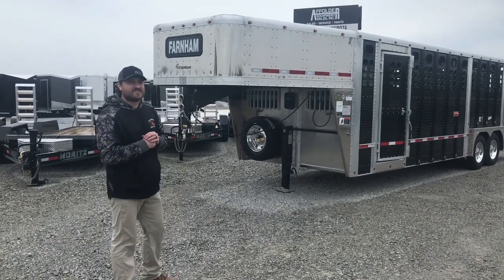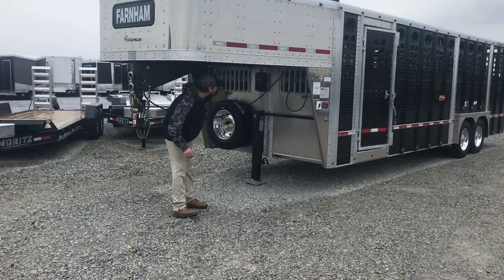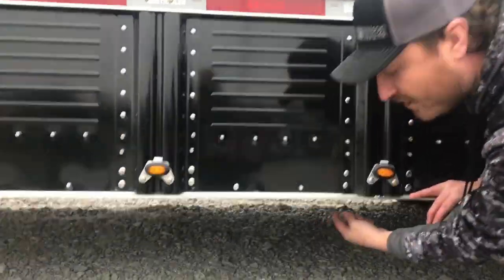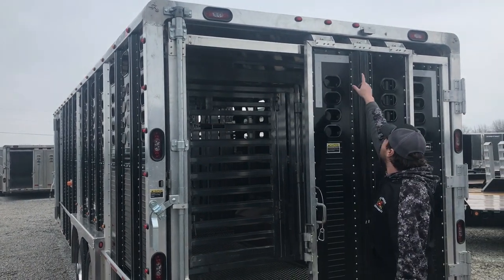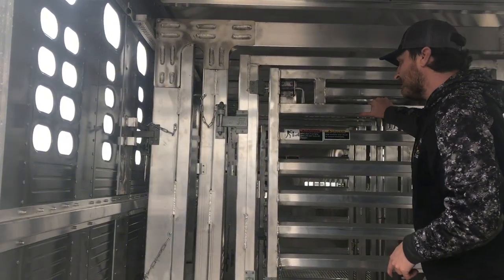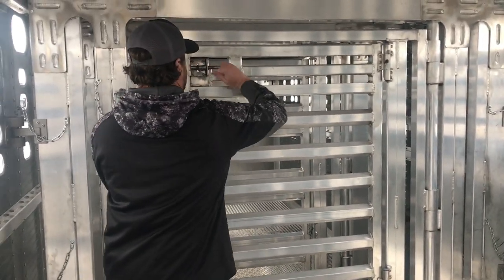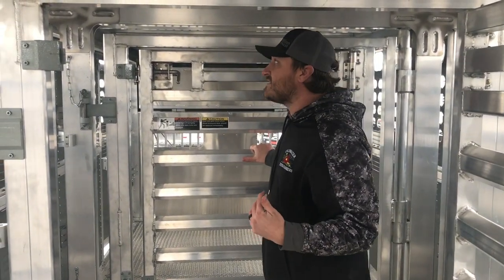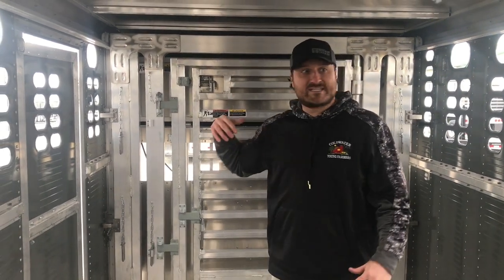8x26 Wilson Foreman, Decked out with Options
Check out this 8x26 Wilson Foreman Gooseneck Livestock Trailer, with Stainless Steel Nose, Black Sides, Cattle Punch, Lights Top and Bottom Every Post, .125 Flat Floor, Bump Rail, 2 Floating Cut Gates, U Tube Crossmembers, Midship Turn Signals, Tube style gates, 7' Interior Height, beefed up rear door and so much more.